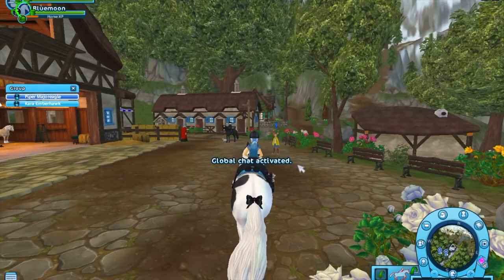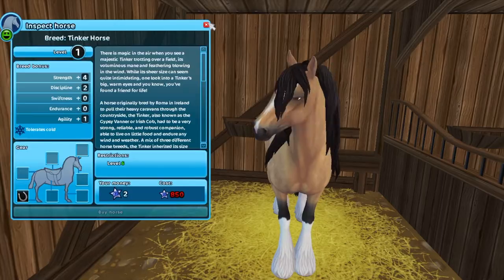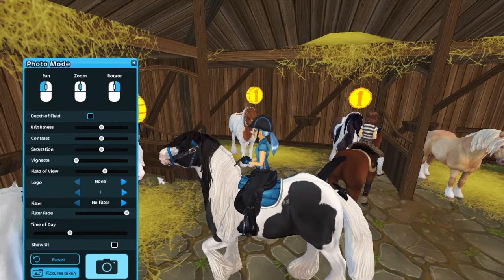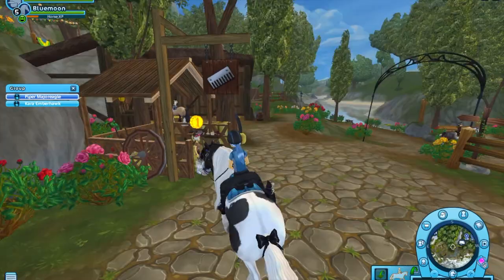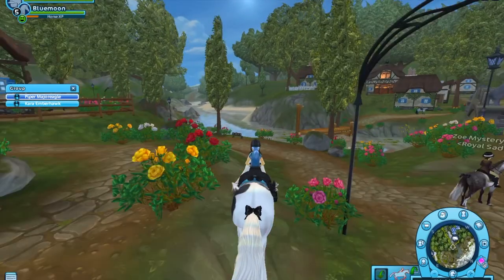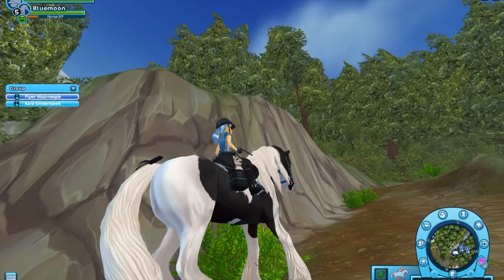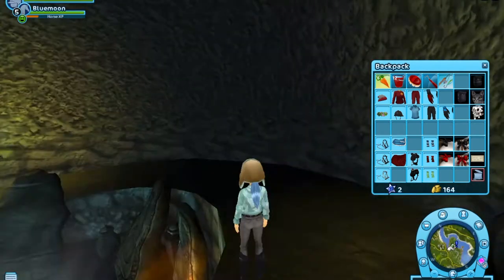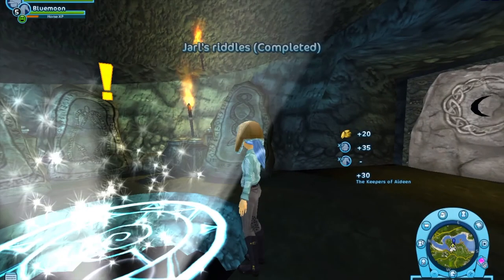3 NEW Tinker Coats & The Sun Key?!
Hey guys and WELCOME BACK!! Today we are checking out the 3 NEW Tinker coats! The Buckskin, The Palomino Sabino and the Brown Pinto Tobiano (Or something like that). Also, we will be completing a very small part of a huge puzzle! Our next adventure awaits..